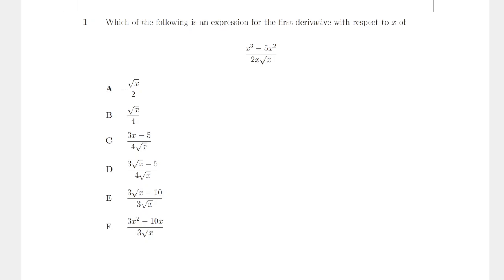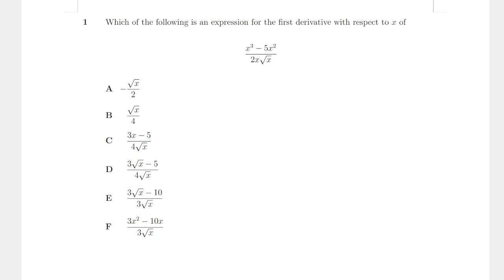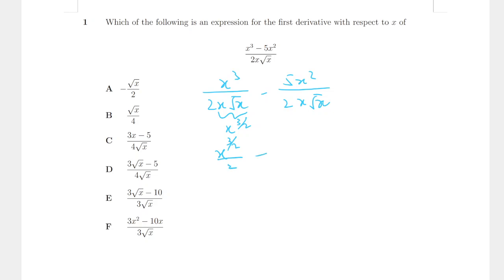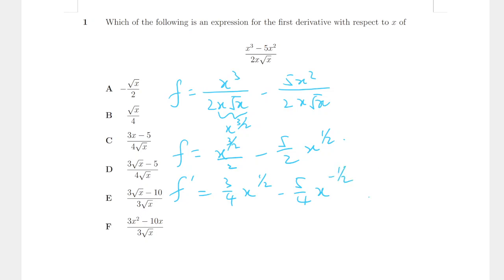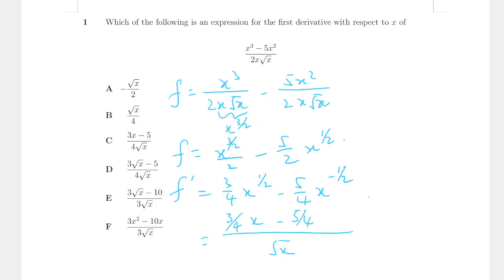STEPBeast - TMUA 2020P1/Q1 (Differentiation)